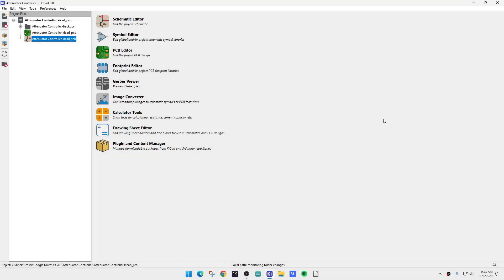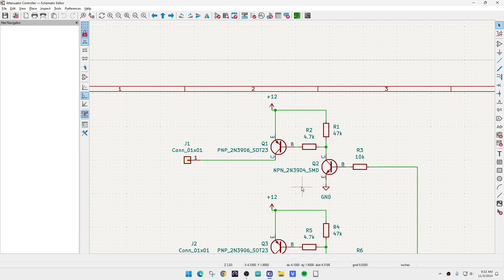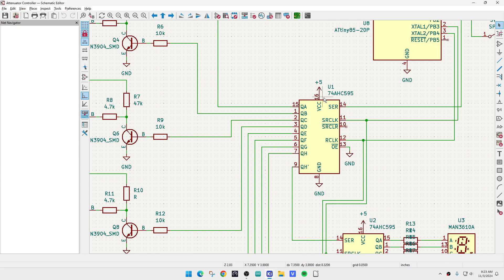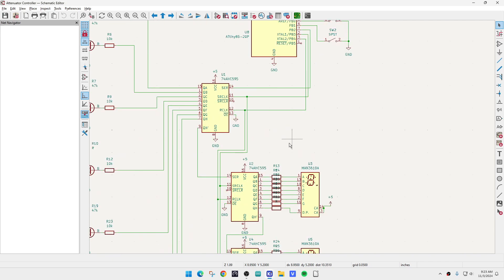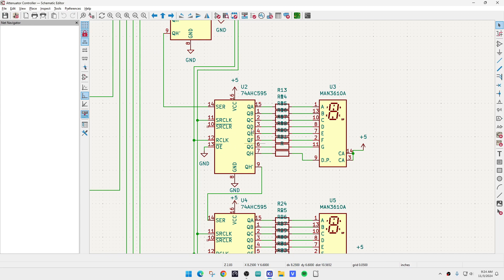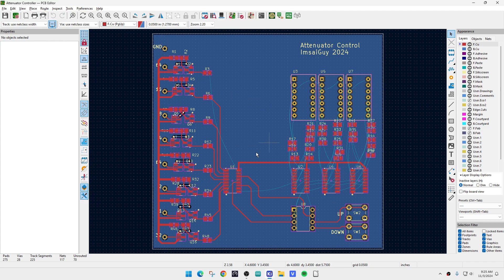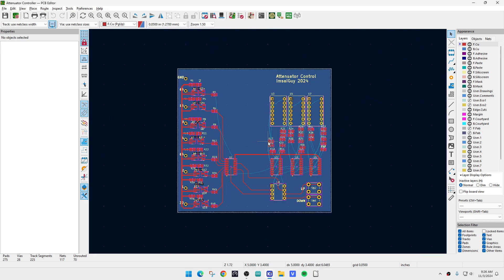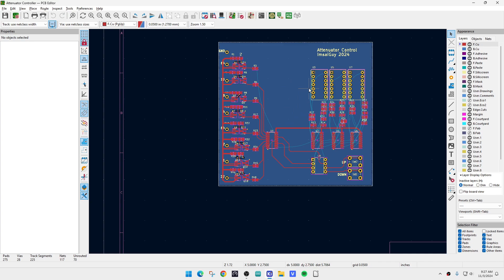#2045 Weinschel Attenuator (part 2 of 6)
Episode 2045
design a controller board